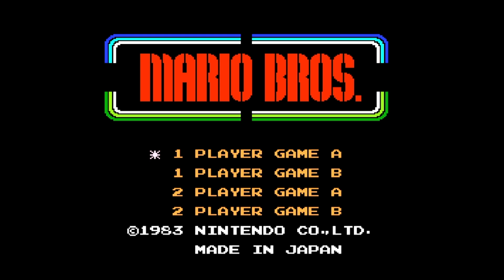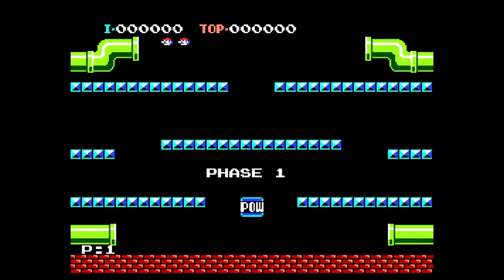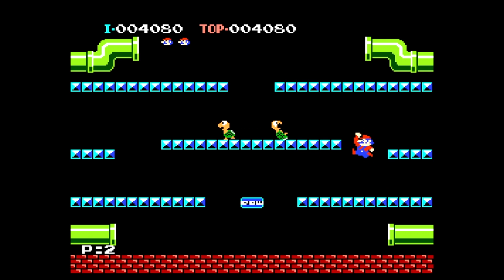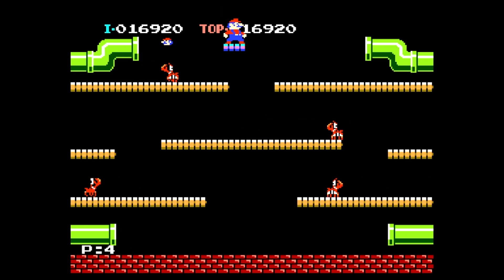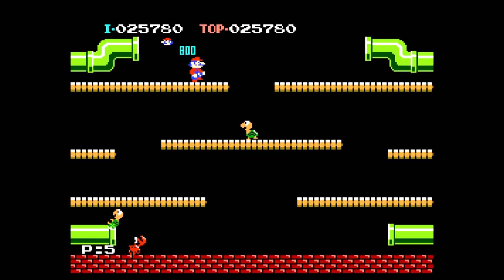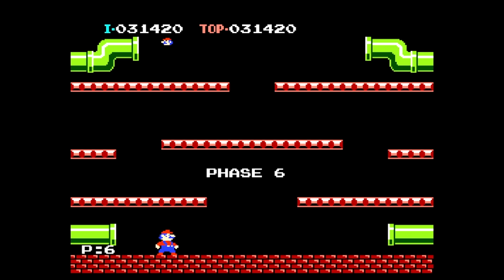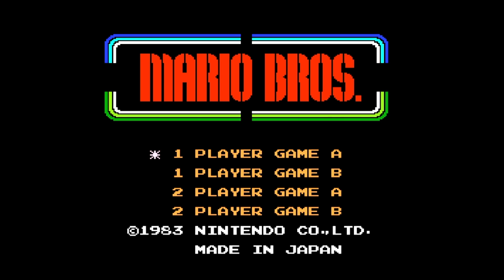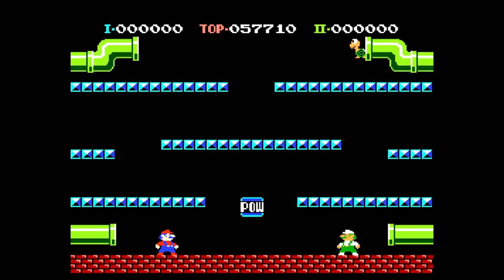Darby Plays Mario Bros. Arcade Classics Series - NES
Today I take a look at one of the first Mario games. It's amazing how far the game has come. I really like seeing how the enemies and environments have evolved over the years. It's cool they still use aspects of this old game.

 Let me know what you guys think about this arcade classic in the comments. Is it cool? Too out dated?